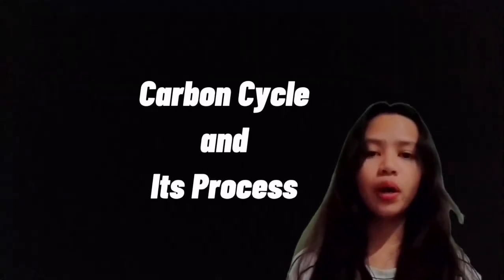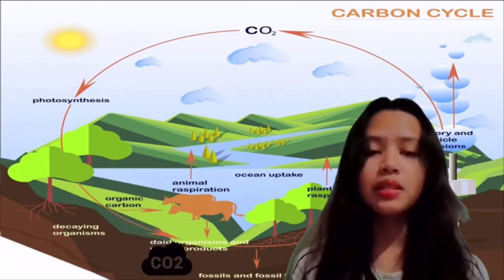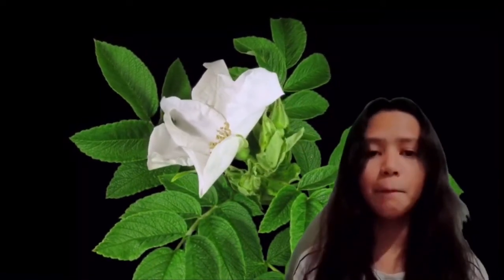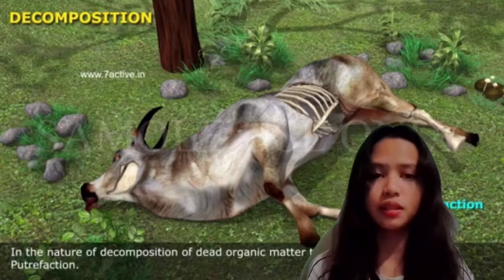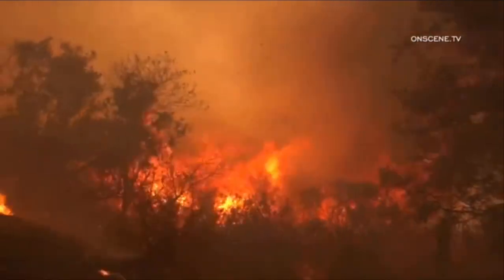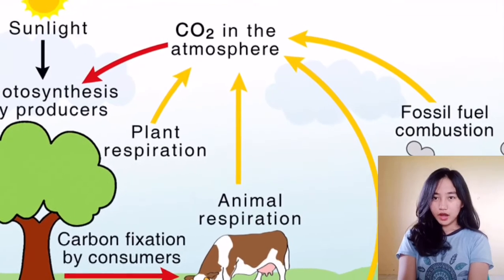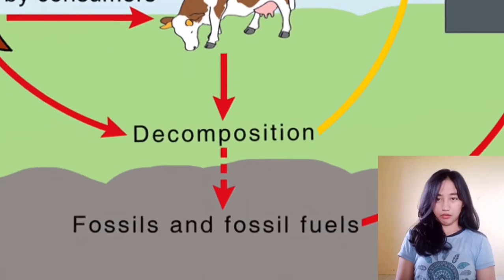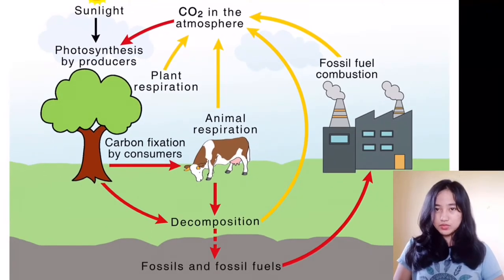CARBON CYCLE (lodi version)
Maiksing kabaliwan upang ipakita ang pagikot ng carbon sa mundo.